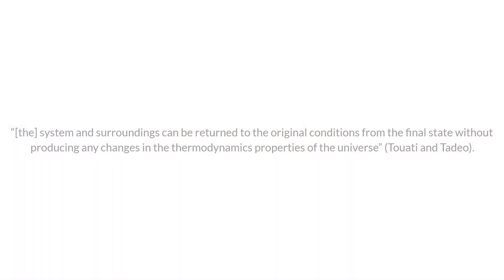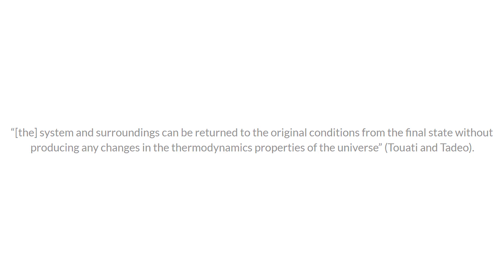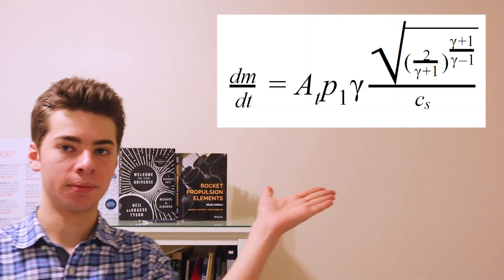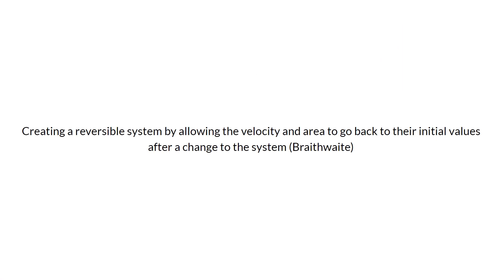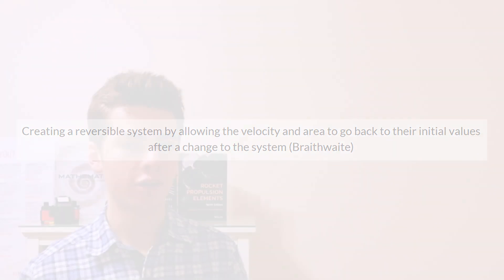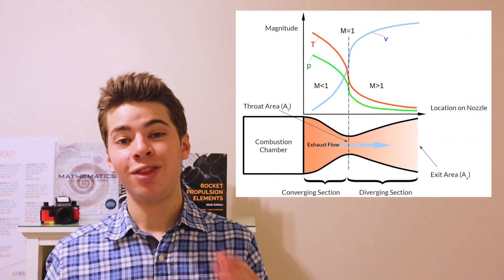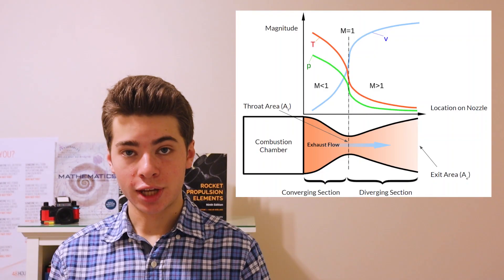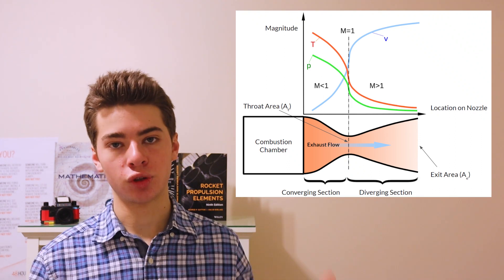What is Isentropic Flow? | CSSI Educational Video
This video explores the basics as to what isentropic flow is and why it might be useful! Read our newest research report, where we explore the affect changing the nozzle's expansion area ratios have on their specific impulse
This video was originally available on the CSSI website in September, made public on this YouTube channel in November.
The Canadian Student Space Initiative (CSSI) is a student-run, non-profit organization founded in the Summer of 2018 to engage students across Canada to participate in space exploration. Since founding, we have developed a small hybrid rocket motor that has produced just under 30N of thrust and over 110N·s of impulse. This motor has undergone 3 test firing series investigating how different parameters (ex. % mass of carbon black opacifier added) affects its operation.

Learning from the small hybrid motor, we are well on our way into the development of a high-powered rocket. This rocket will be powered by a large hybrid rocket motor capable of producing up to 1kN of thrust.

We are also working on a series of educational videos explaining the basics of rocketry, as well as designing a guide with many activities that can be done in science clubs and other organisations across Canada to learn about space exploration and rocketry.